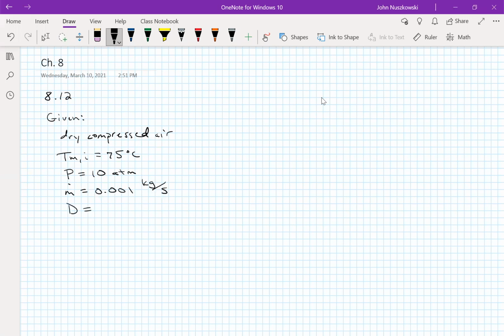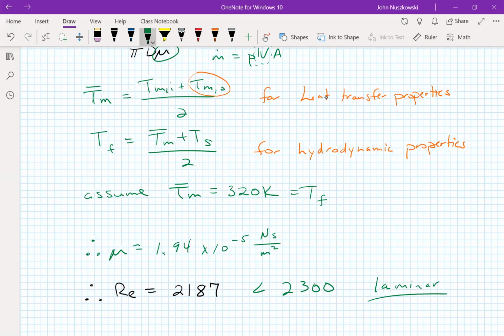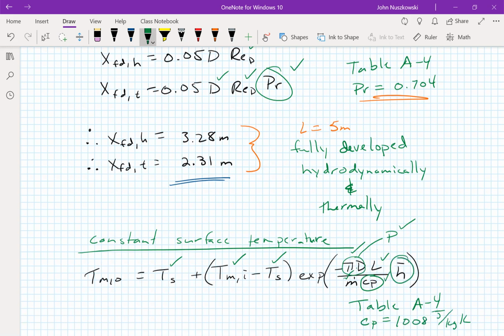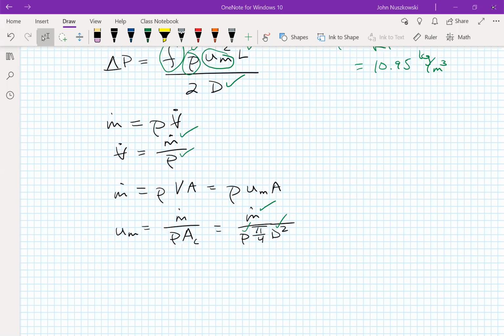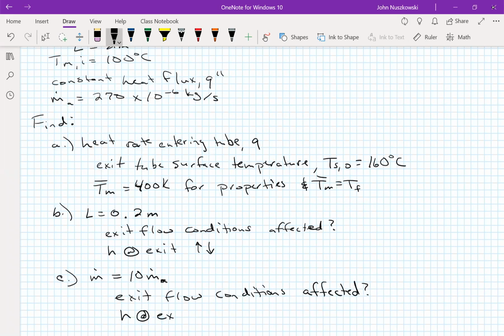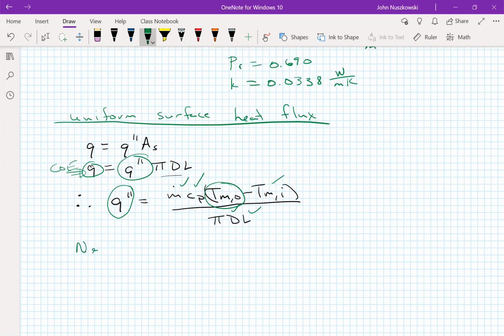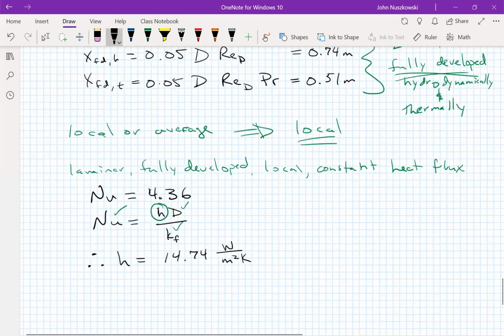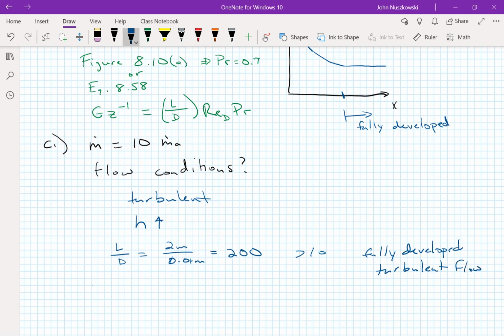Internal Flow - Examples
This video covers two examples that deal with internal flow.  Some calculated parameters are hydrodynamic entry lengths, thermal entry lengths, mean velocity, pressure drop, pumping power, heat transfer rate, mean temperature, outlet mean temperature, and the convection coefficient.